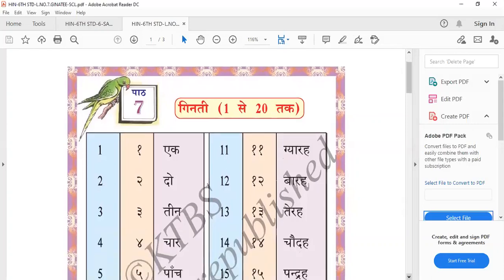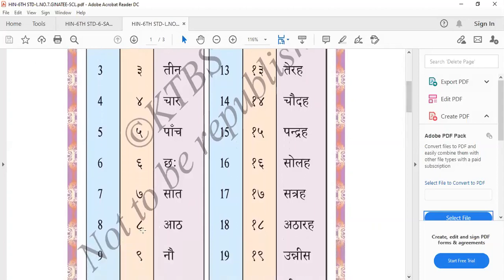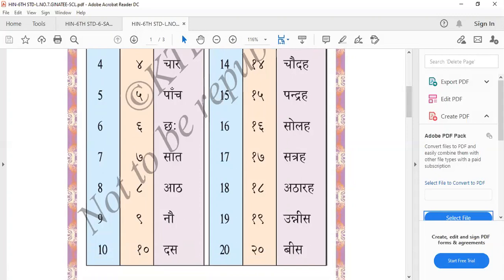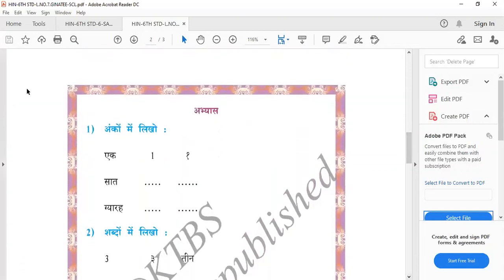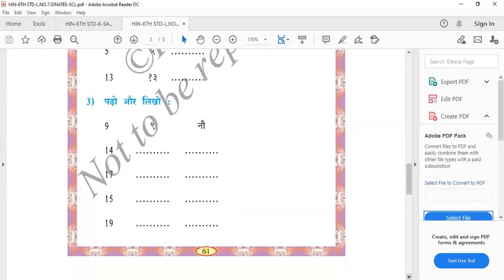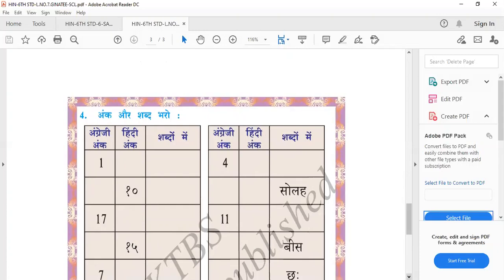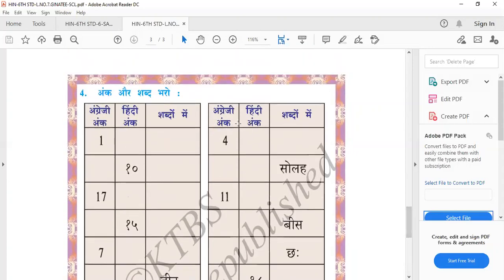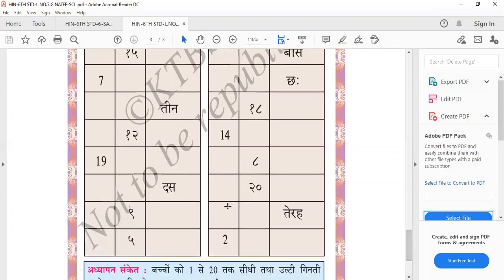Class 6 - Hindi - Lesson 7 - Ginthi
This video is an explanation about the lesson 'Ginthi'